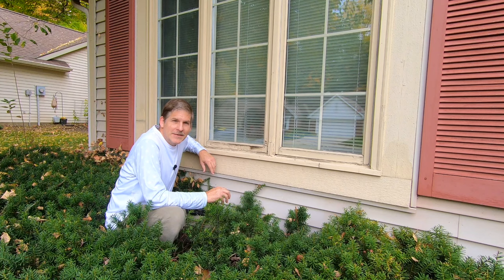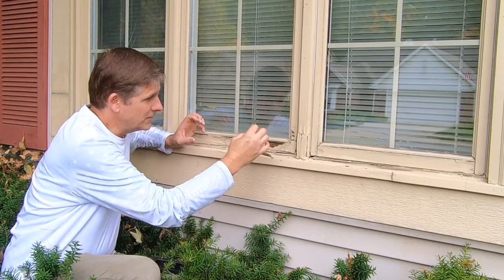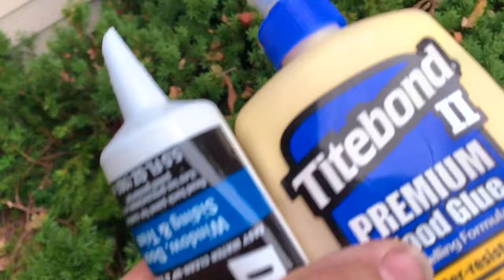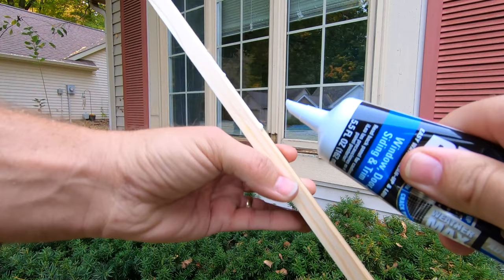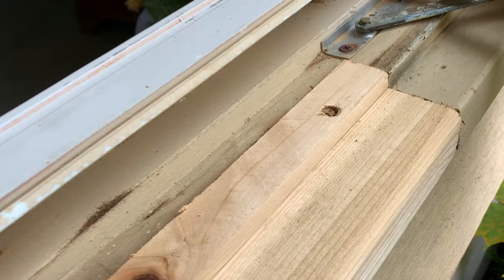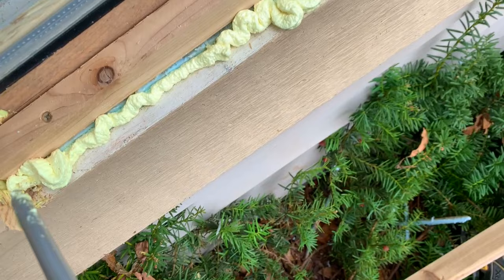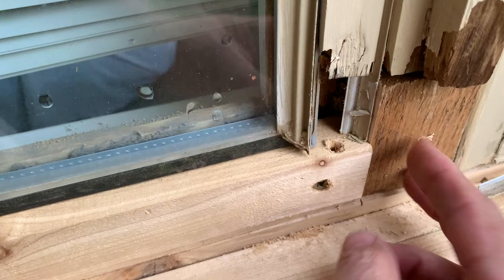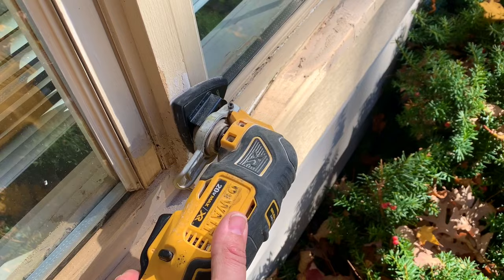How to Repair a Rotted Window Frame | Fix Rotted Window Sill From Outside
So you need to repair a rotted window frame? We  fix a rotted window from the outside caused by water damage. The wood  rot badly affected the bottom outside portion of this stationary window frame and window sill. Removing the window would involve removing all three as they formed a set and this would be a very involved process. So we opted to try to remove the rot while keeping the window in its frame. We did this by working from the outside where the wood rot was most visible.

You can find some essential tools we used for this repair on Amazon:

Titebond 2 Glue:
Titebond 5004 II Premium Wood Glue, 16-Ounces - 2 Pack

Dynaflex Paintable Caulk:
Dap 18275 18 Pack 10.1-Ounce Dynaflex 230 Premium Indoor/Outdoor Sealant, White

Window & Door Foam
Great Stuff 99108862 Smart Dispenser Window & Door, Yellow 12 Oz.

Table Saw:
DEWALT Table Saw for Jobsite, Compact, 8-1/4-Inch (DWE7485)

Oscillating Multitool
DEWALT 20V MAX* XR Oscillating Tool Kit, 3-Speed (DCS356C1)

Wood Filler:
Minwax 21600000 High-Performance Wood Filler, 12-Ounce Can

The abbreviated process is to trim away of the rotten wood and then, in layers, add wood to mimic the size and placement of wood that has been removed due to rot.
The process can be done most easily with the tools we listed above. The process can also be done with hand tools - just takes a bit more time.

Also, if you are in the market for any tools, check out our Amazon store front.
If you click on any of the listed Amazon links above or in this description and buy, you are helping us out as a channel.
Thanks for the help in supporting our channel and enabling us to keep making videos!

Here is a list of some of our favorite tools we often use in our videos:
IRWIN Level, I-Beam, 72-Inch (1801096) , Blue

DEWALT Oscillating Tool Blade, Titanium, Flush Cut (DWA4213)

Amazon Basics Soft Grip Retractable Utility Knife with 3 Blades

DEWALT Miter Saw, Single Bevel, Compound, 10-Inch, 15-Amp (DWS713)

The Original Duck Tape Brand 394475 Duct Tape, 1-Pack 1.88 Inch x 60 Yard Silver

IRWIN Hammer, Fiberglass, General Purpose, Claw, 16 oz. (1954889)

DEWALT Line Laser, Self-Leveling, Cross Line, Red Beam (DW088K)